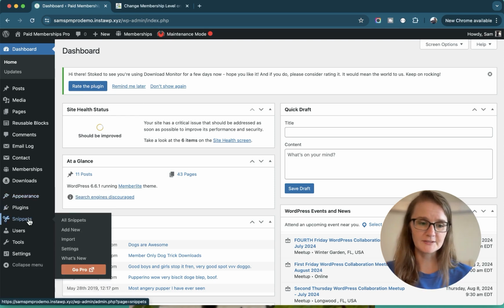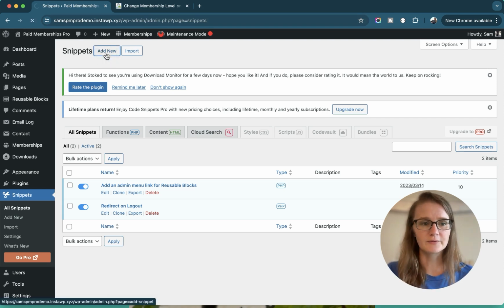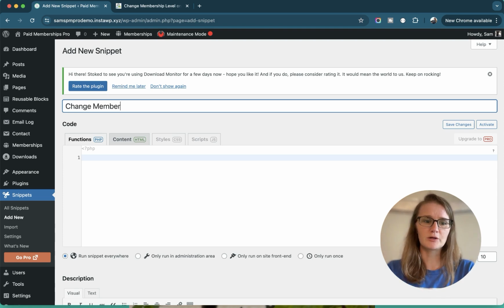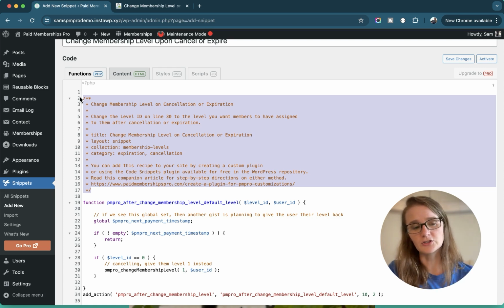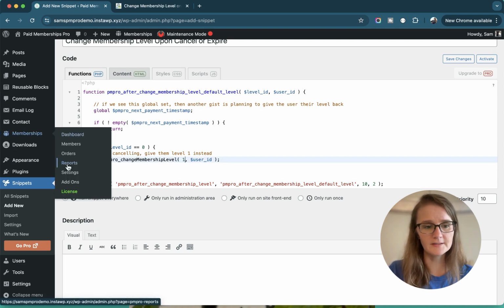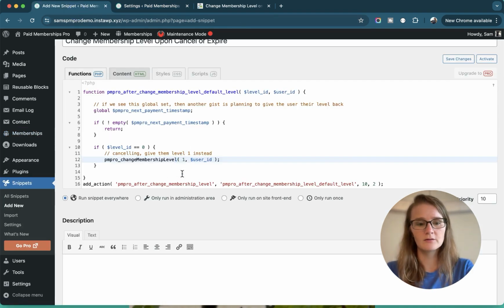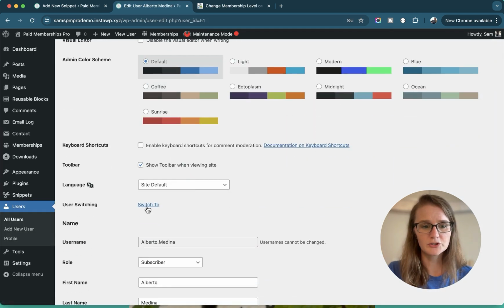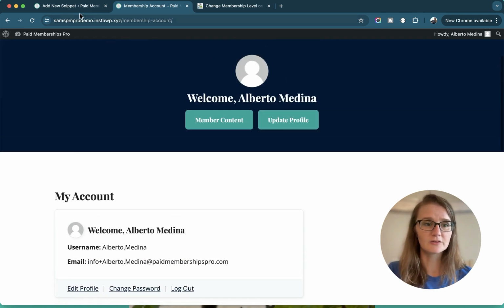How to Add Code to Your WordPress Website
Adding customizations to your WordPress site can be overwhelming, especially for entry-level users. In this video, Sam Daugherty demonstrates how to use the Code Snippets plugin to add custom code to your Paid Memberships Pro site. Sam walks through a step-by-step process, using a code recipe to change membership levels upon expiration or cancellation. Follow along to learn how you can manage membership levels effortlessly.

= Jump to: =
00:00 Introduction to Customizing WordPress
00:24 Introducing the Code Snippets Plugin
00:50 Installing and Activating Code Snippets
01:11 Creating and Naming Your First Snippet
01:51 Adding and Customizing Code
03:26 Testing the Code Snippet
04:17 Conclusion and Next Steps

= Useful Links =
How to Add Code to WordPress Using the Code Snippet Plugin: